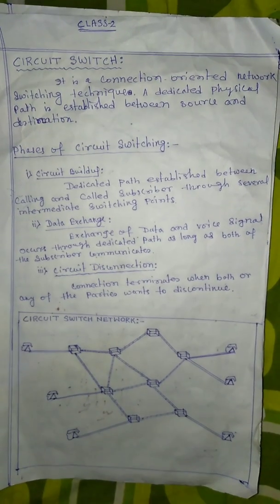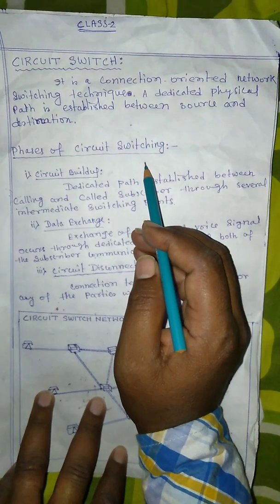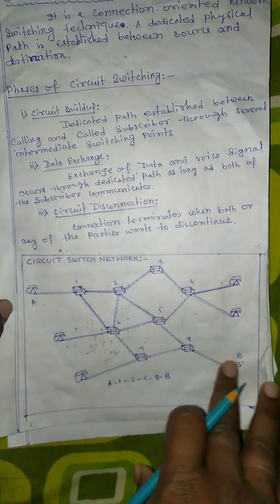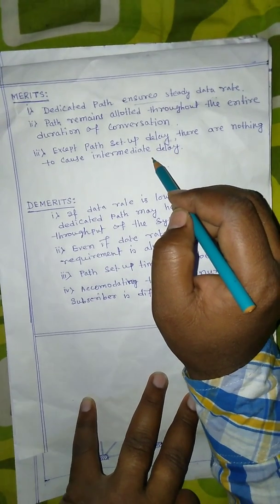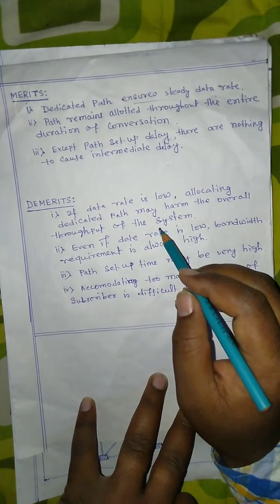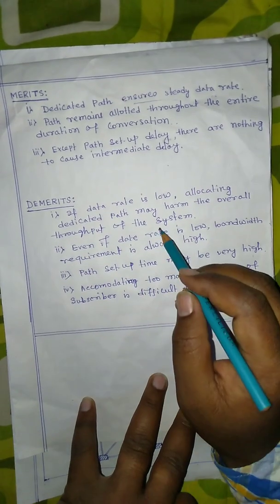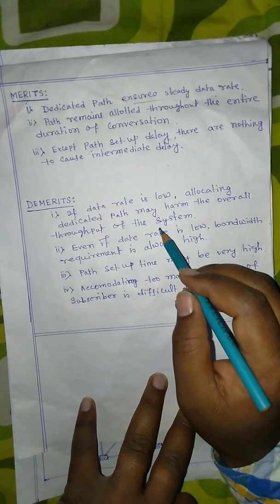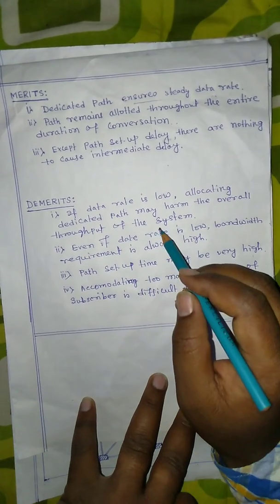CIRCUIT SWITCHING AND PACKET SWITCHING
TELECOMMUNICATION ENGINEERING, MODULE:4, CLASS:2 @HM